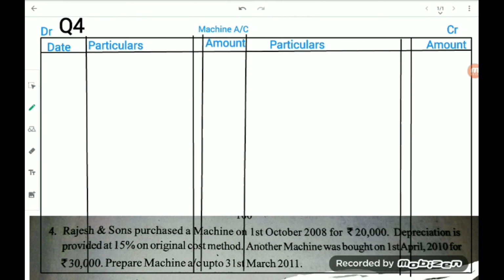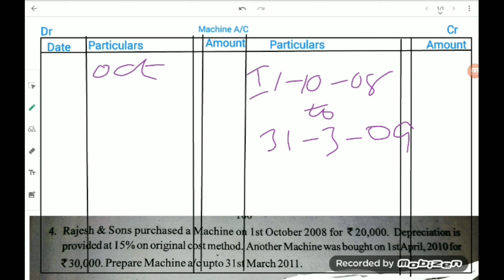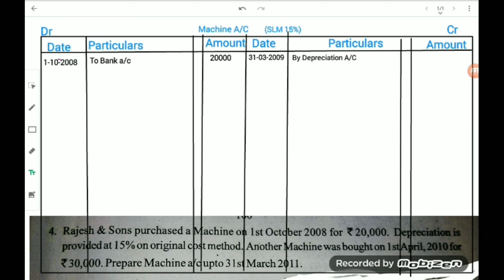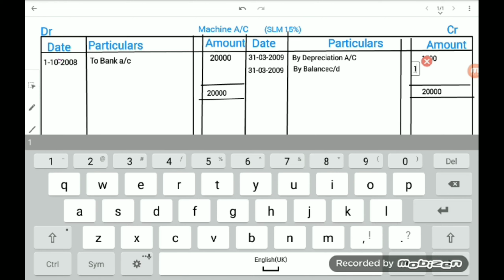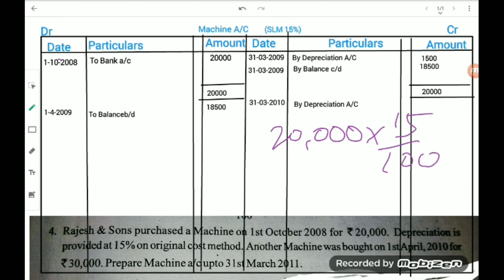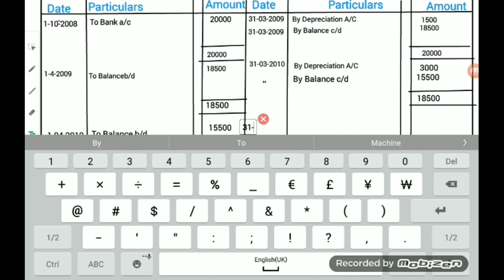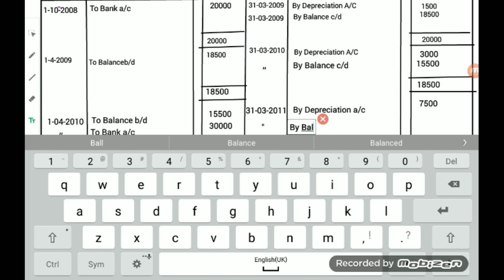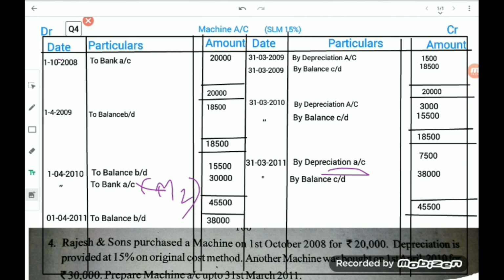Depreciation Lec-8 By Junaid Sir